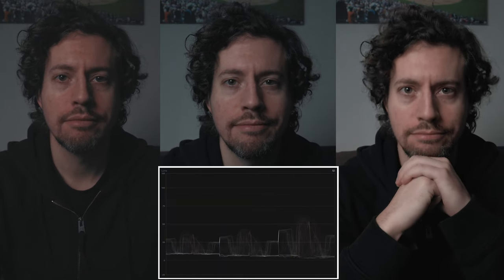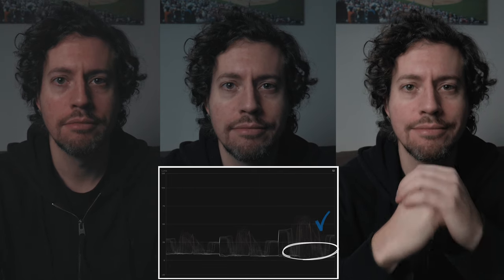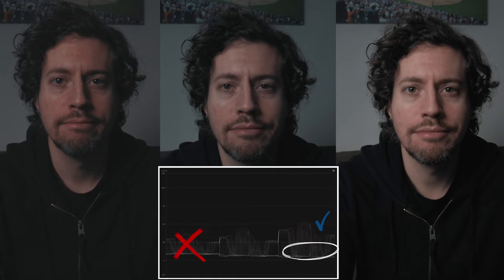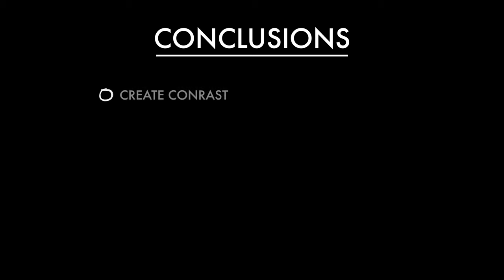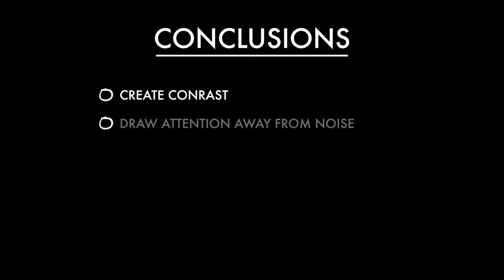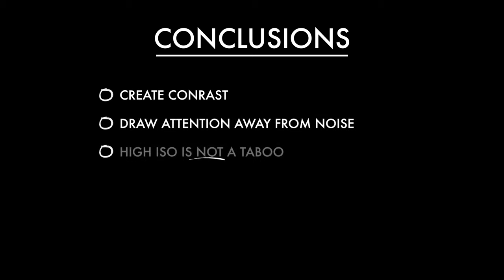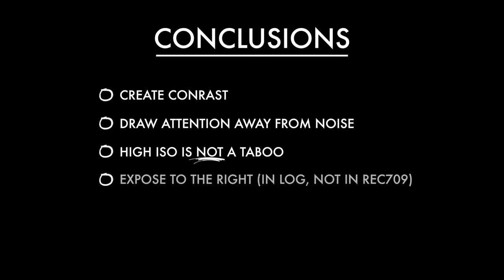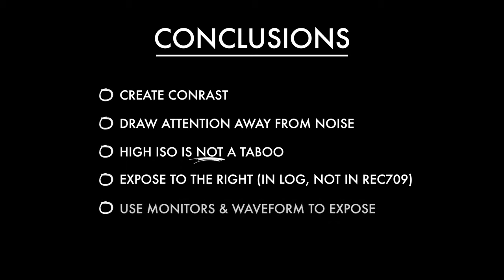How To Avoid Noise In Your Video - My Most Asked Question Answered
⬇️ GEAR I USE TO MAKE THESE VIDEOS ⬇️
My favourite lens - (US)
My favourite tripod - (US)
My favourite microphone…ever! - (US)